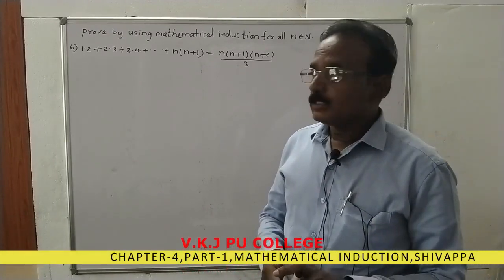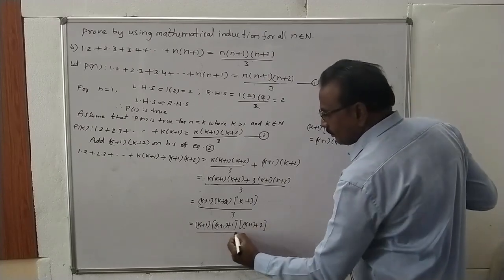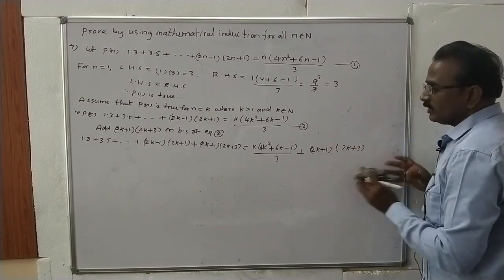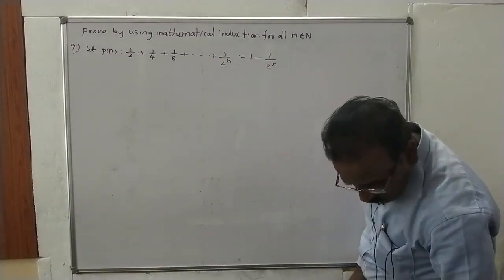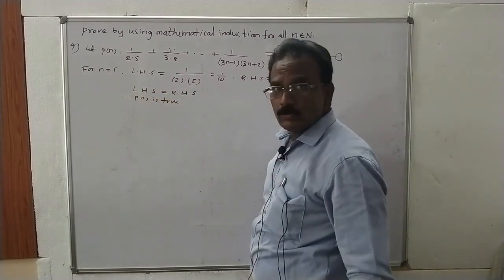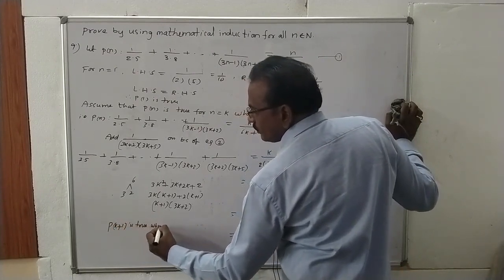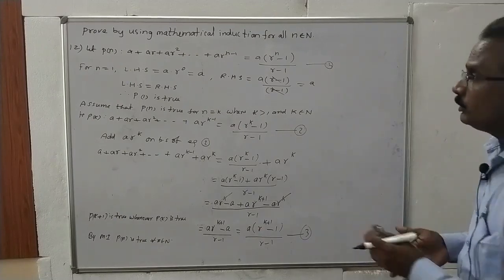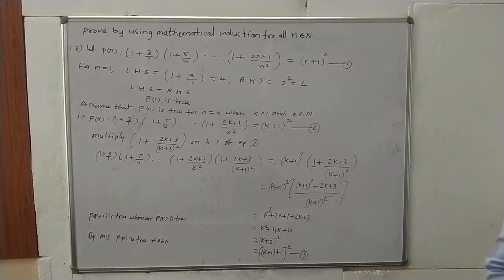CHAPTER-4,PART-1,MATHEMATICAL INDUCTION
TOPIC DISCUSSED;-
EX;-4.1